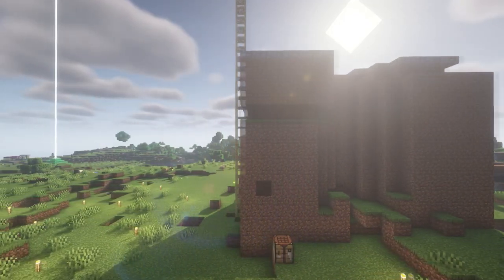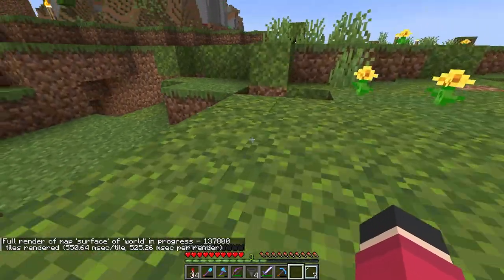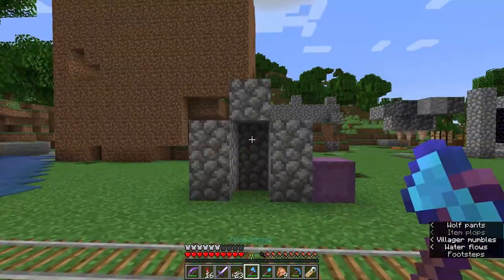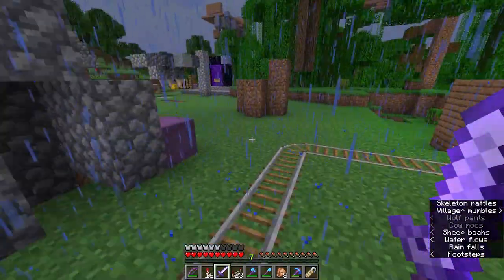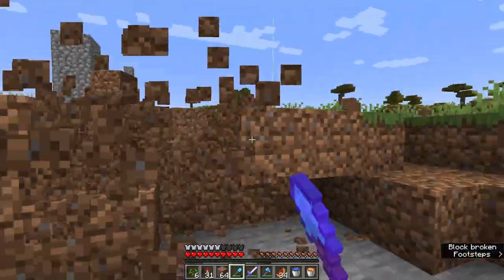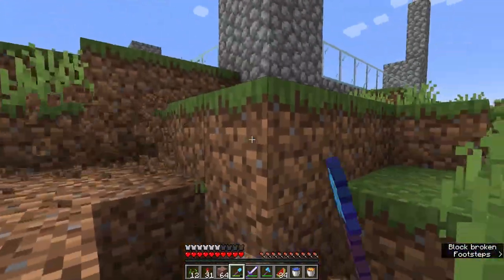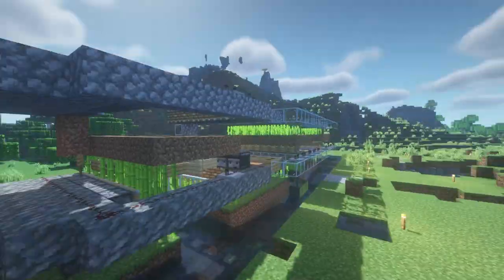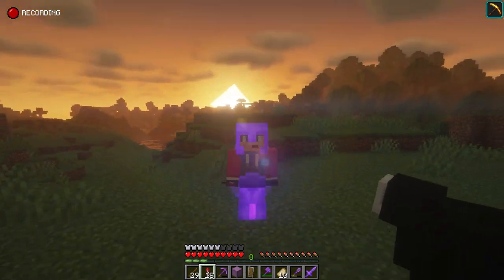I Started Tag on this SMP...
I copied @Grian and started a server-wide game of tag! It was overly hard to  start. I also pulled some pranks, built some INSANE farms, and raided a woodland mansion for the first time! All this and more in this episode of PopulationCraft Season 2!